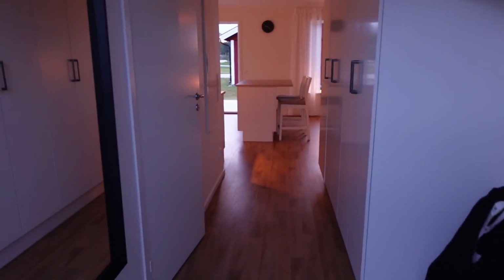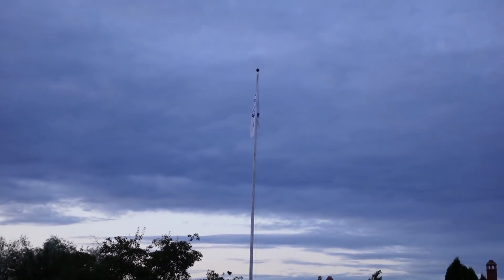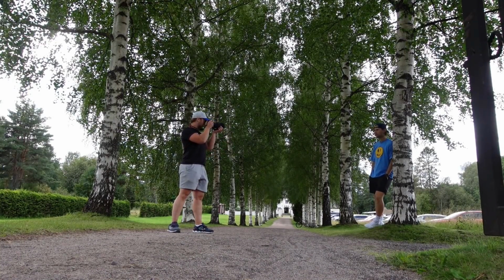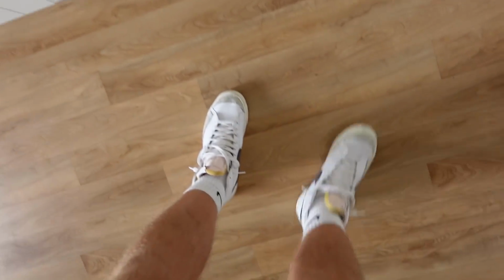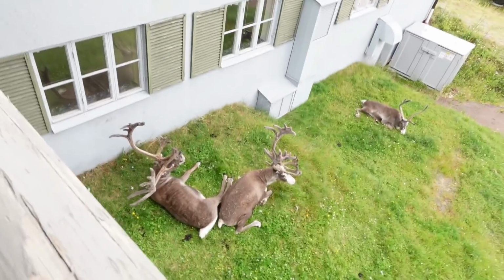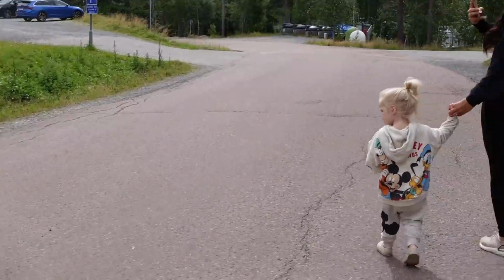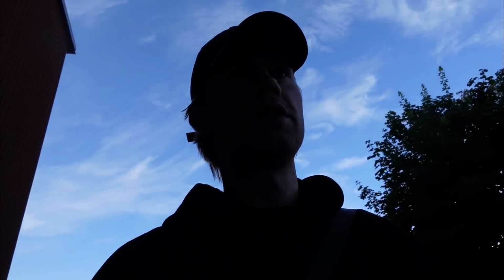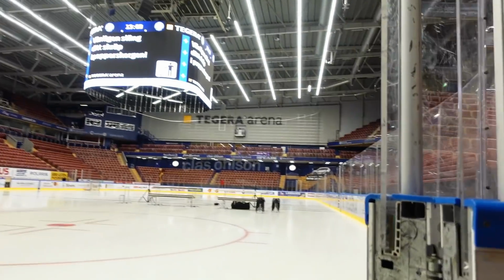LIFE IN THE SHL - Ep. 1 Part 1 // Welcome to Sweden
Part 1/2 of episode 1 of LIFE IN THE SHL vlog series is finally here!